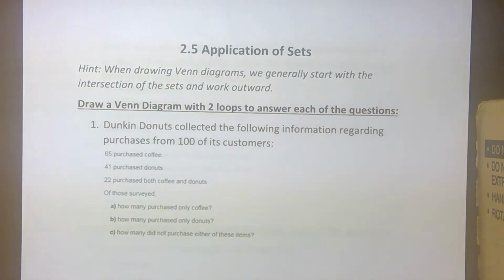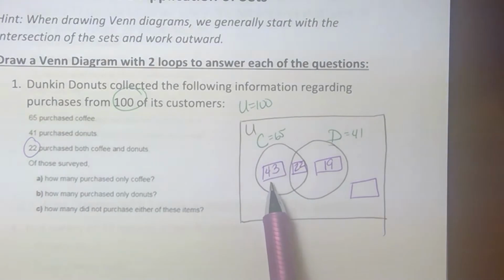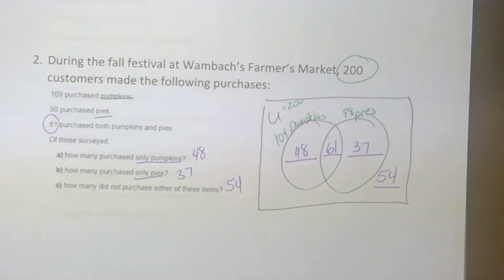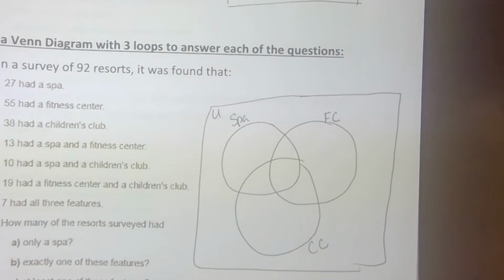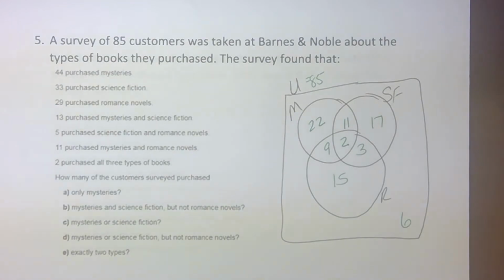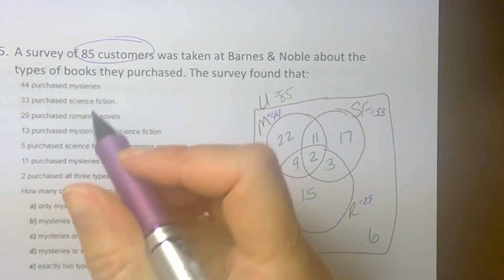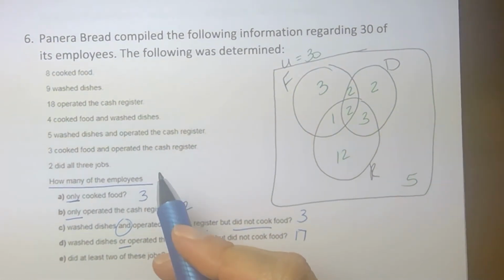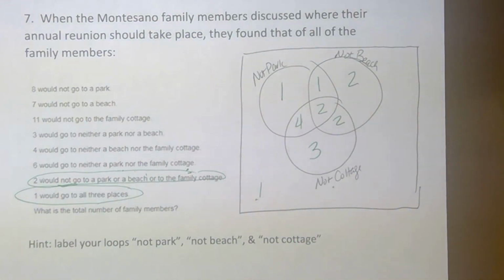Contemporary 2 5 Application